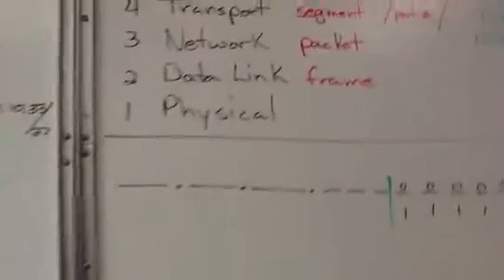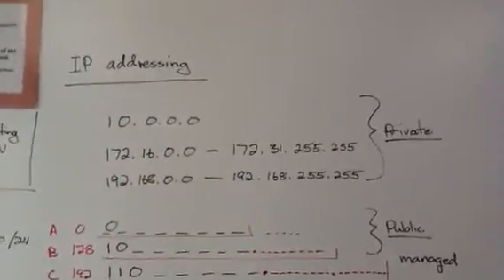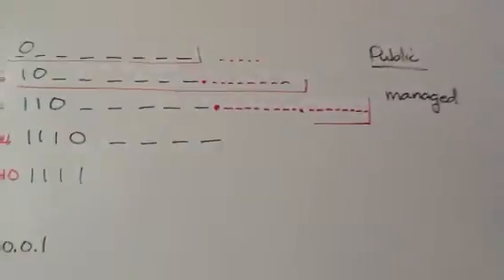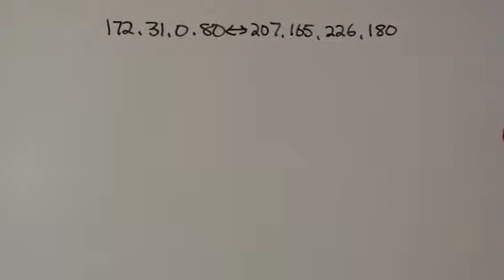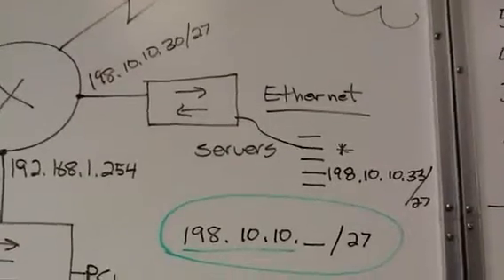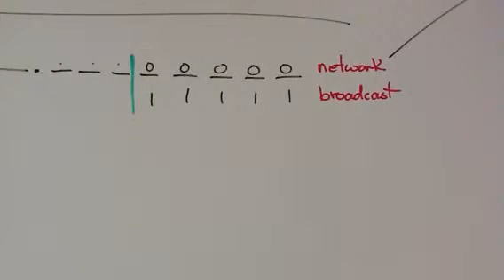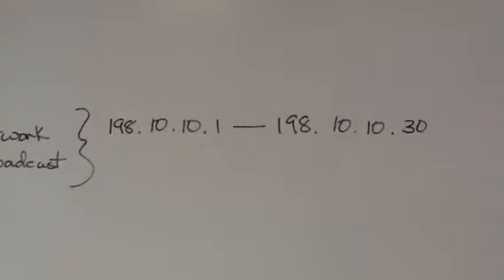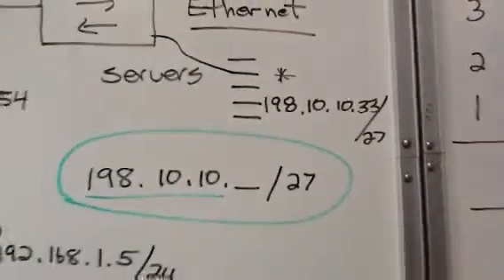NET-213 CISCO Networking 10-17-12